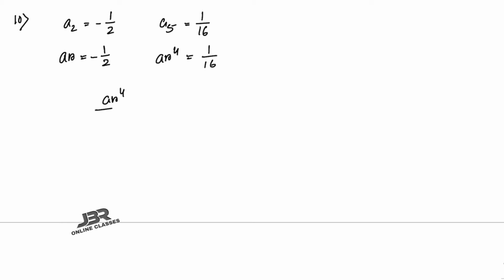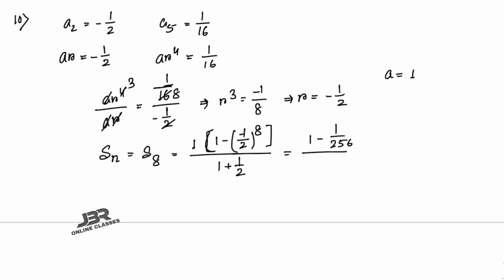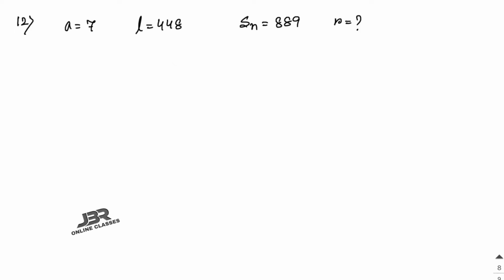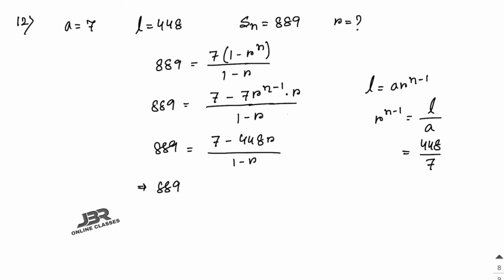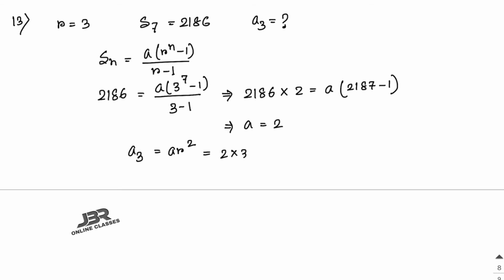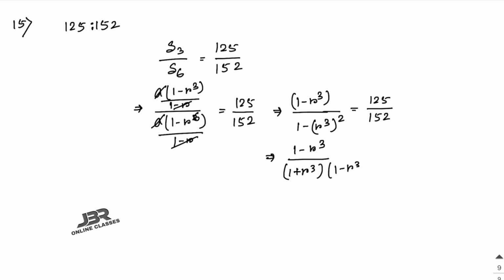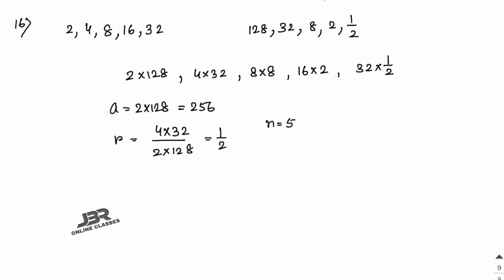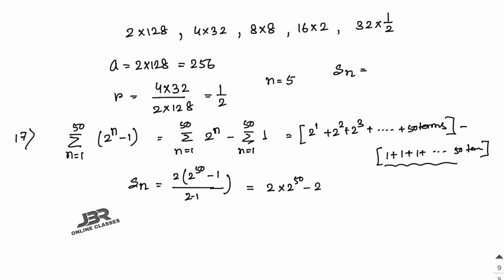Sequence and Series EX-10.5(10-17)PART-3 ISC CLASS 11 ML AGGARWAL SOLUTION 2021 | JBR ONLINE CLASSES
⭕ Exercise-wise ❎

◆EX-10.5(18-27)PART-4